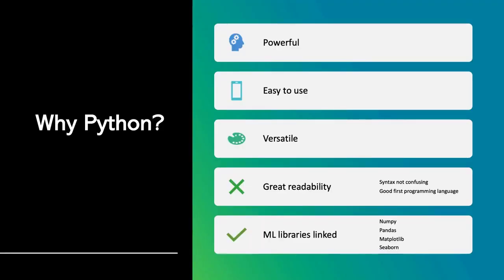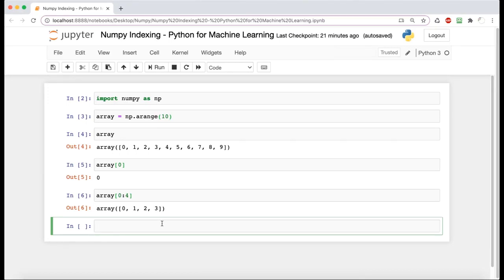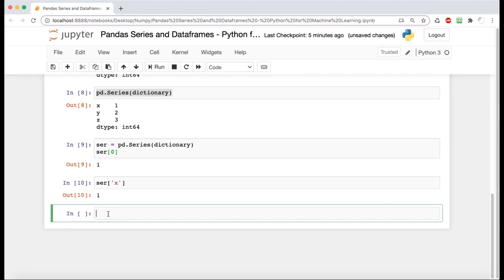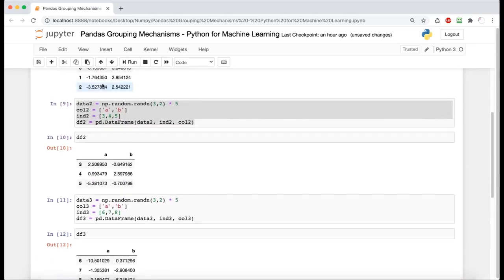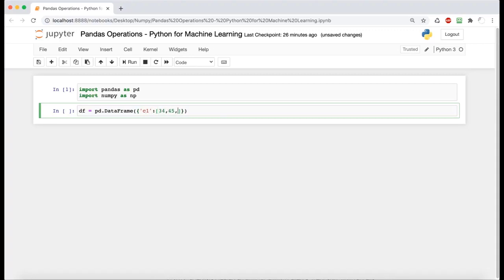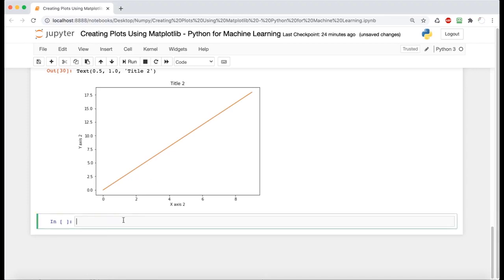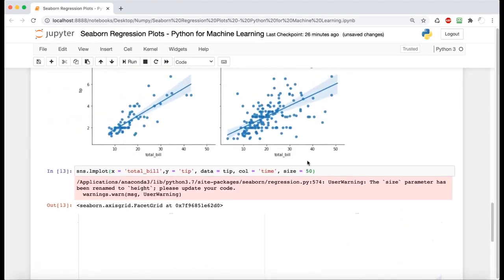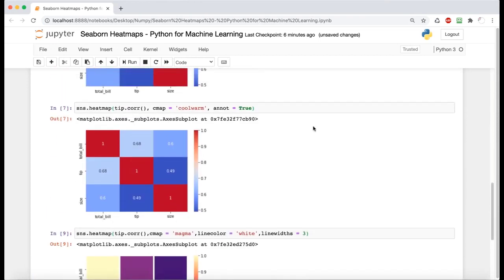Python for Machine Learning | Comprehensive Tutorial for Beginners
Ever wanted to create your own Machine Learning model? Well, this is absolutely the best destination!

In this video, you’ll learn all about the four Python libraries that are at the core of ML models – Numpy, Pandas, Matplotlib, and Seaborn. This video will walk you through the very basics of each of them as well as how to code using these four Python libraries. Be sure to install the libraries and packages that I’ve linked through below!

This video is a comprehensive collection of the following topics in order:

[00:00:00] Python for Machine Learning – An Introduction
[00:03:33] Numpy Python Tutorial for Machine Learning
[00:13:25] Numpy Python Tutorial – Numpy Indexing and Slicing – Numpy Broadcasting
[00:19:06] Numpy Operations
[00:23:57] Pandas Series and Dataframes: indexing, Selection, Booleans
[00:38:11] Pandas Grouping Mechanisms – Concatenating, Merging, Joining, Groupby
[00:55:41] Pandas Operations – Columns, Rows, Math – Dataframes
[01:02:35]Matplotlib Plot and Creating Plots
[01:12:06] Customizing Plots Using Matplotlib
[01:20:27] Seaborn Regression Plots
[01:25:20] Seaborn Categorization Plots – How to Plot Categorical Data in Seaborn – Data Visualization
[01:32:00] Seaborn Distribution Plots
[01:35:39] Seaborn Heatmap

About Acadaimy

Acadaimy empowers individuals to rapidly learn and master the fascinating field of Artificial Intelligence through easy-to-consume bite-sized videos delivered on a weekly basis. Topics include artificial intelligence, machine learning, ai applications, supervised learning, unsupervised learning, pattern recognition, artificial general intelligence, deep learning, data science, big data and more. While most immediately suitable for beginners, Acadaimy's AI training and accompanying examples and projects aims to deliver value to anyone ultimately seeking expertise in artificial intelligence.